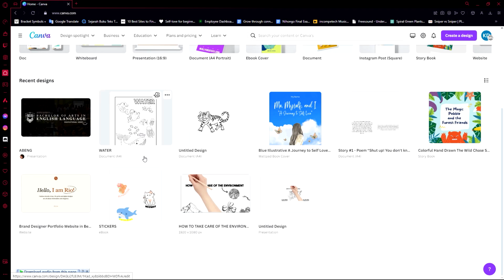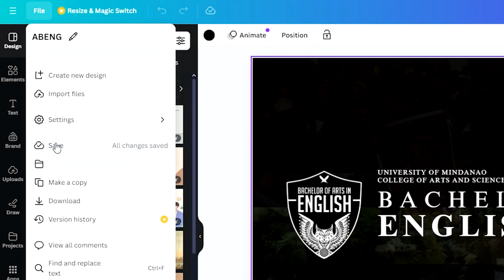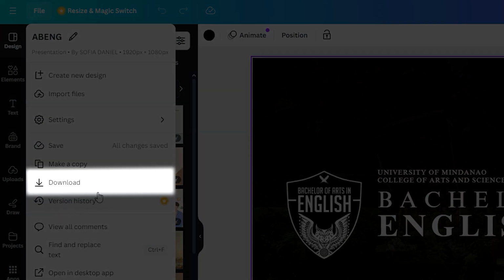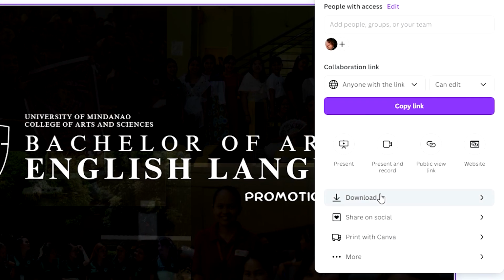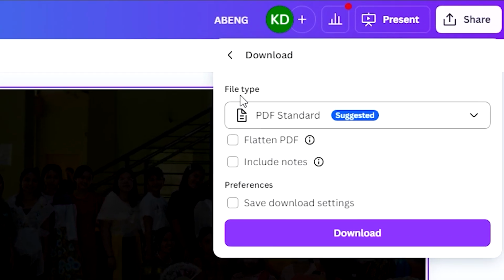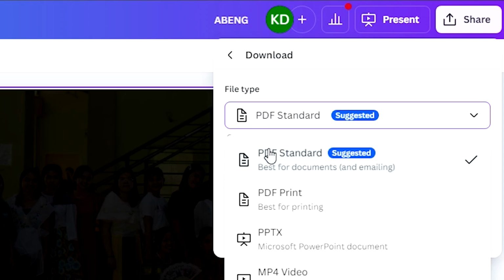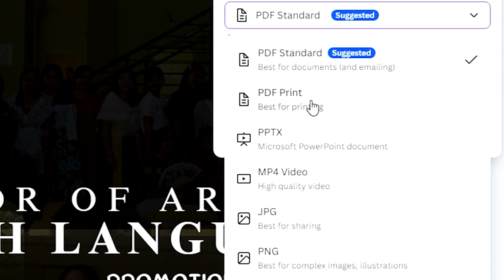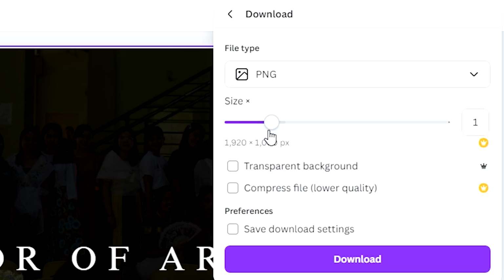How to Save Your File on Canva | Save Canva Design to Computer (2025)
Looking for a guide on how to save your file on Canva? In this video, we'll guide you on how to save project on Canva.